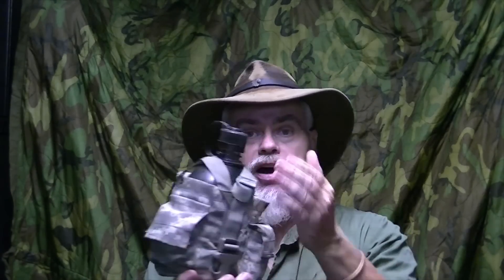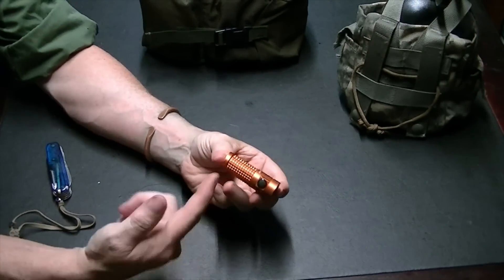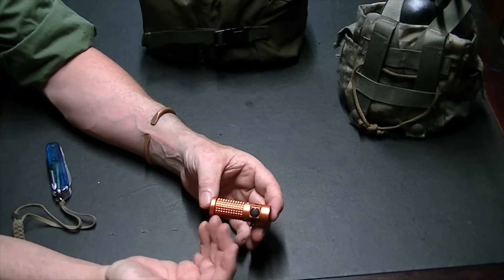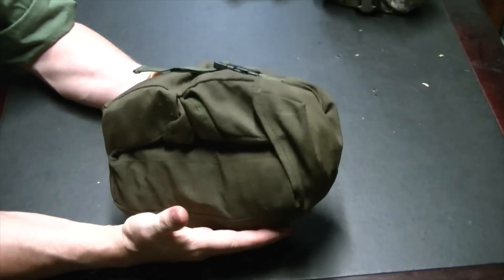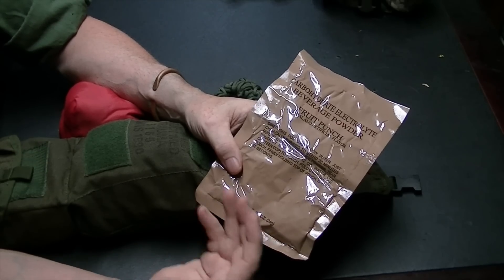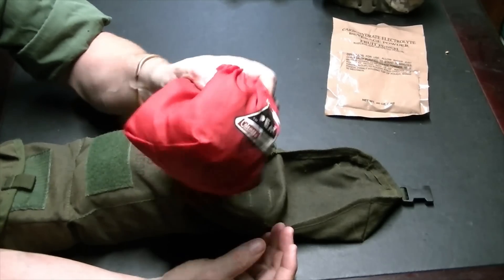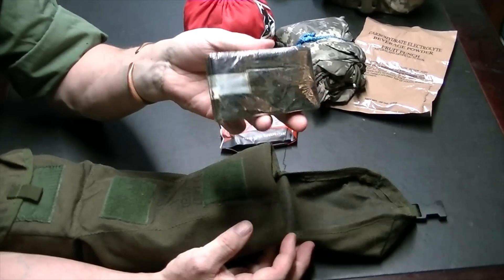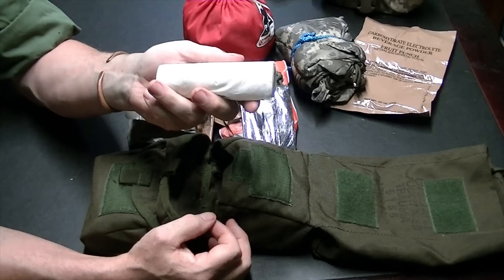SURVIVAL KIT CHALLENGE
to see the

IN THIS VIDEO I WILL BE TALK A SMALL SURVIVAL KIT. I WAS CHALLENGED BY THE YOUNG MAN AT ALASKAFRONTIER1 TO SHOW A SUMMER MIN SURVIVAL KIT.

 BELOW WILL BE A LISTING OF THE CONTENTS OF MY KIT
KNIFE  WCKNIVES WCNK
LEATHER SHEATH   STICHEDGEAR.COM
U.S.ARMY SURPLUS CANTEEN POUCH /CUP/STOVE
HEAVY COVER CANTEEN CUP LID
FLASHLIGHT  OLIGHT S1R BATON II
SWISS ARMY KNIFE  VICTORNOX FIELDMASTER
UCO STORMPROOF MATCHES
FERRO ROD BLANK FROM AMAZON
MESH HAMMOCK KAUFMANS MILITARY SURPLUS ALABAMA
SOL 2 PERSON SPACE BLANKET
SILNYLON PONCHO FROM AMAZON
BRITISH MILITARY SURPLUS POUCH MED TRAUMA CN973-4567

SURVIVAL KITS, PERSONAL SURVIVAL KITS, EMERGENCY KITS,